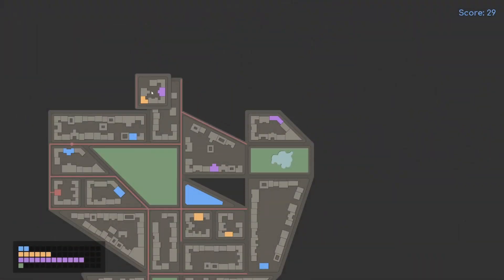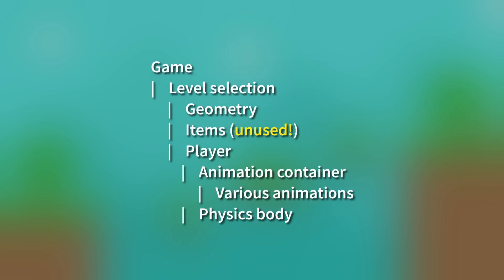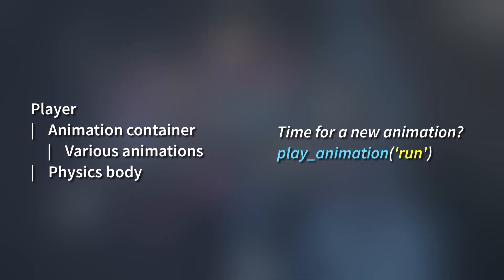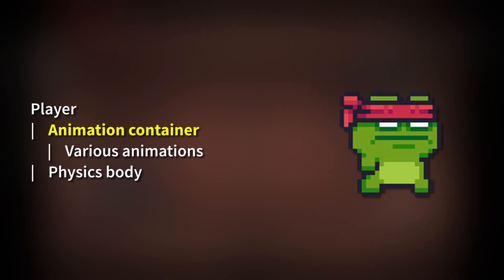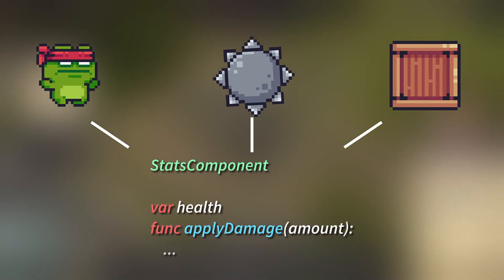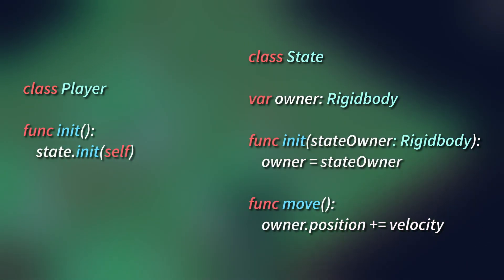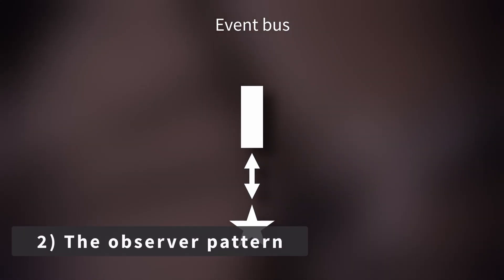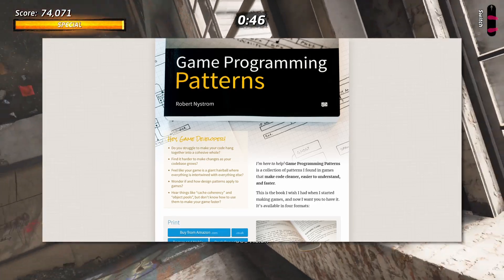How to write more flexible game code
Writing code that is flexible and receptive to change can be a challenge, but these tips can help you improve your codebase, no matter the size of your game.

The application hierarchy: 00:00
Managing data and logic: 02:32
Use components: 04:01
Dependency injection: 04:38
On design patterns: 05:59
The final tip: 07:37